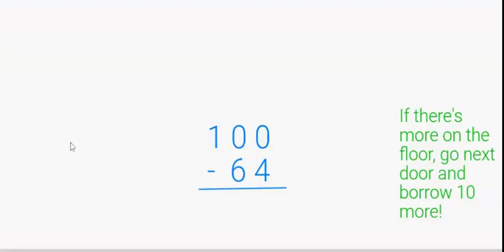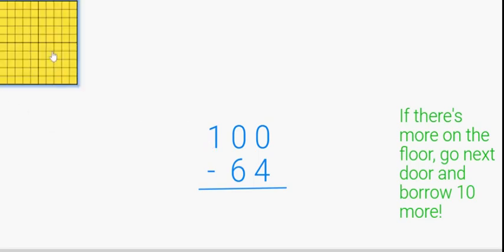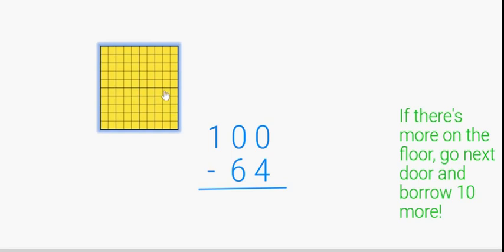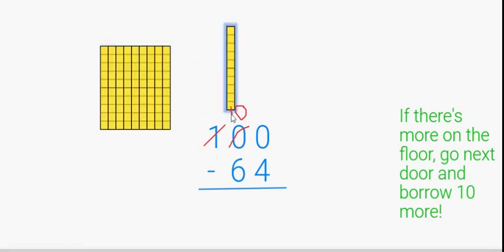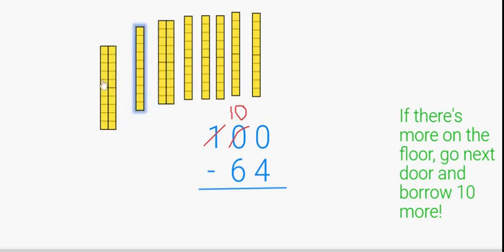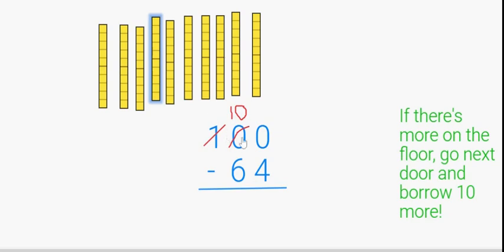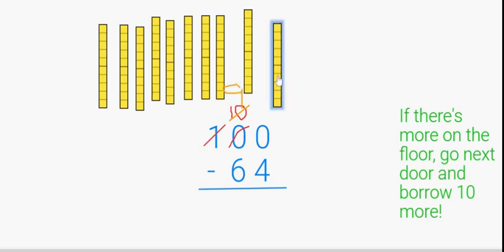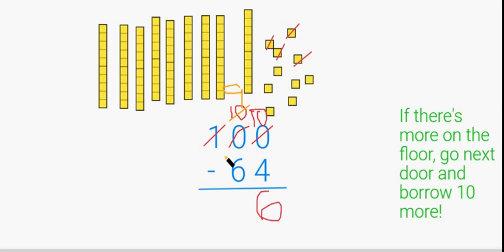Borrowing Across Zeros Using Base 10 Blocks Mini-Lesson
This video is a short mini-lesson that illustrates how to subtract across zeros using base 10 blocks.